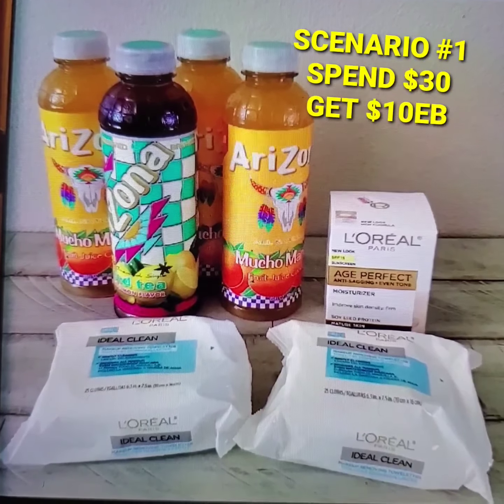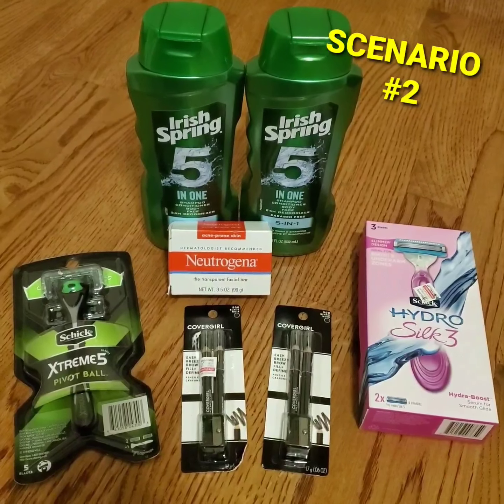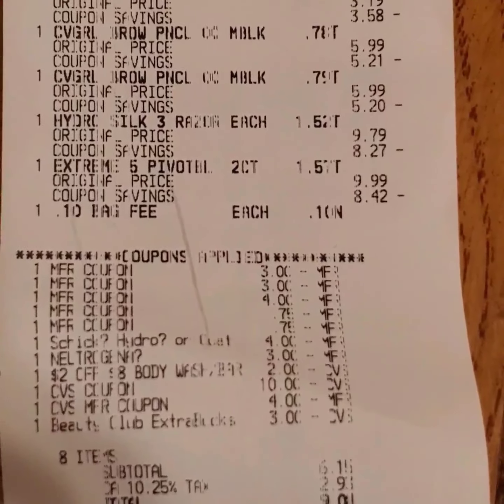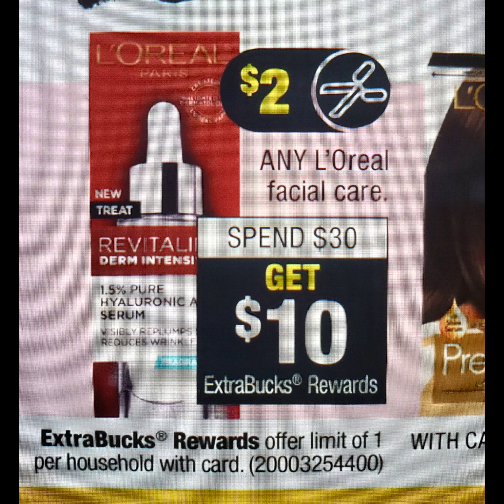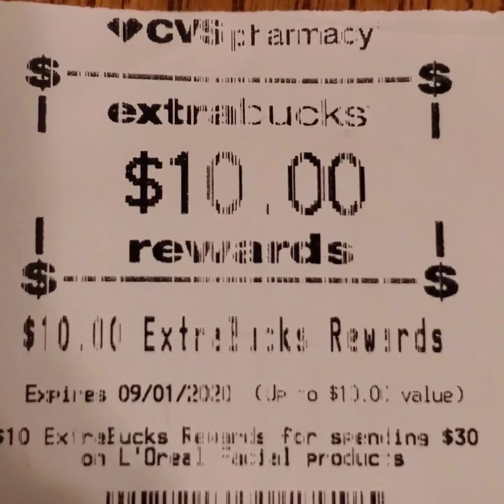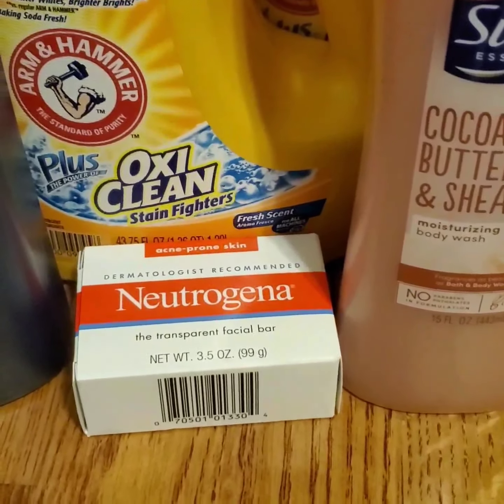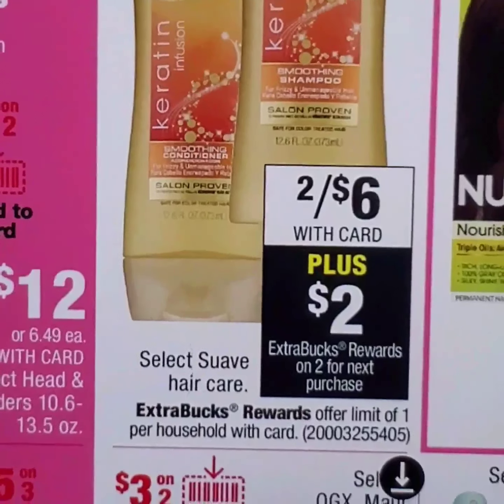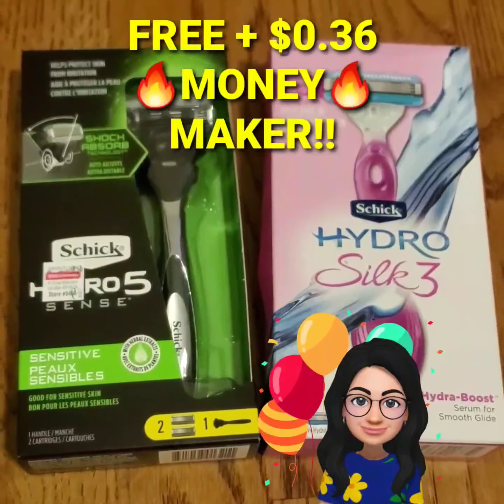CVS EXTREME COUPONING! 🏃‍♀️🛍 | AUG 2 - 8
CVS Extreme Couponing.  Free Razors, $2 L'Oreal Moisturizers, $1 Laundry products🔥🔥.  These are Money Saving deals at CVS for the week of August 2 to 8. 😀